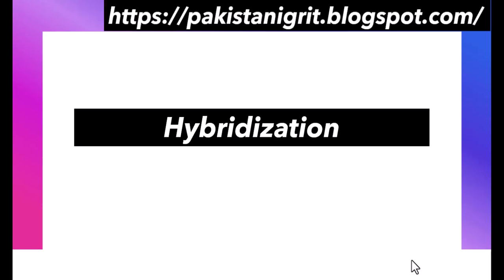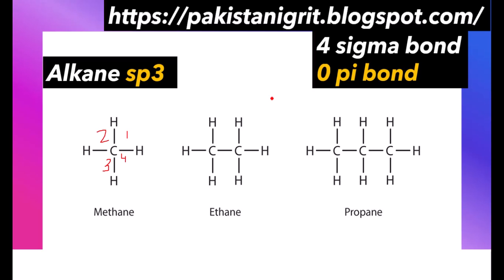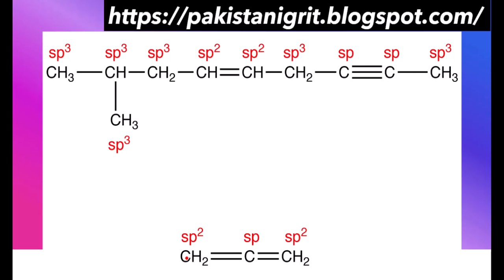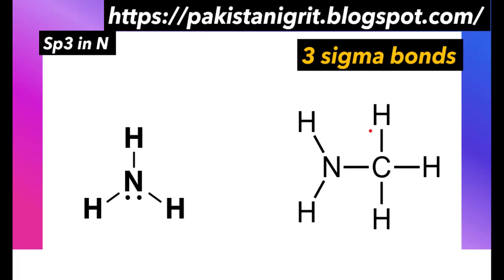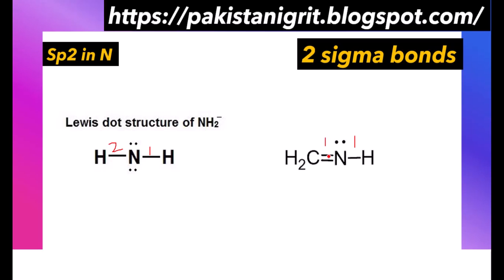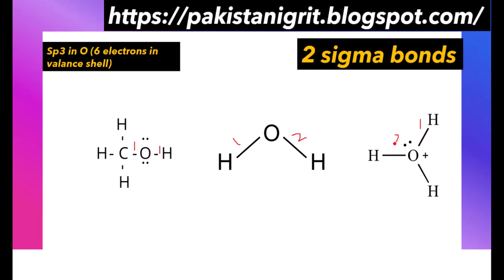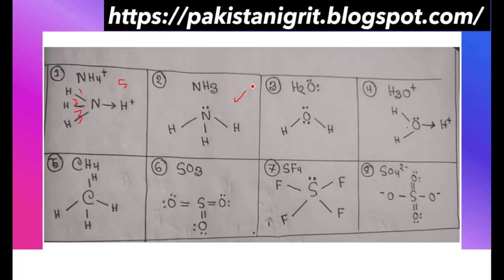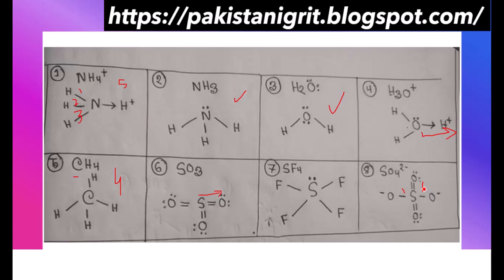Hybridization trick - ppsc chemistry test preparation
Many students are looking ppsc chemistry test preparation and Hybridization is one of the important topics. Here are some hybridization tips for you.